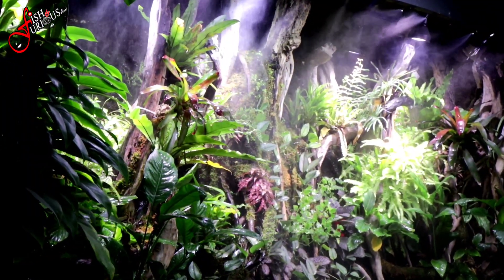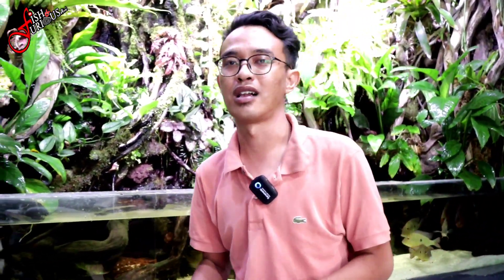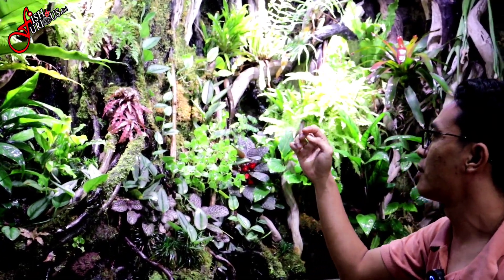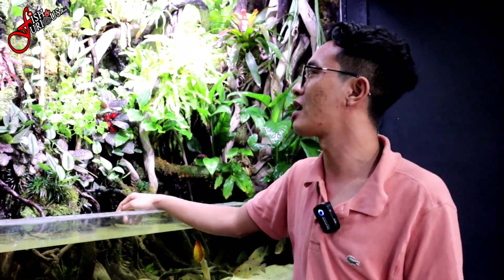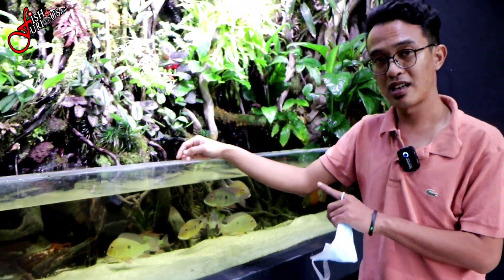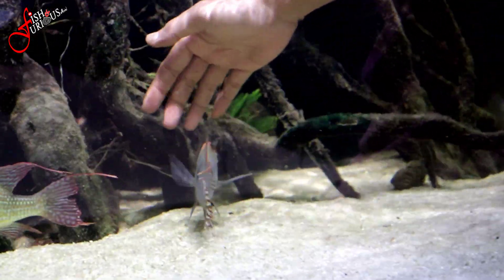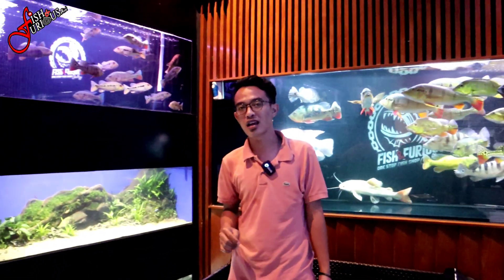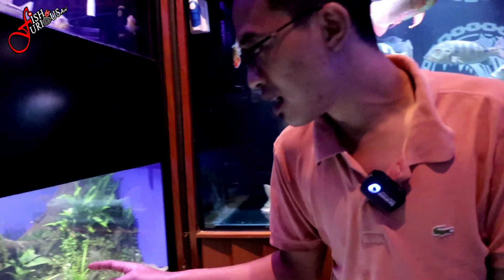KUPAS TUNTAS! PALUDARIUM DAN AQUASCAPE FISH AND FURIOUS GALLERY!!!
Sobat amis, mampir-mampir yuk ke toko kita, alamatnya di bawah ini yaa.

Fish and Furious Gallery
Pluit Karang Timur Raya
Jalan. Pluit Raya No.41, RT.5/RW.17, Pluit, Penjaringan, North Jakarta City, Jakarta 14450.

Contac Person:
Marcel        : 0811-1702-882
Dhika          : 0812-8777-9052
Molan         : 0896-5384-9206